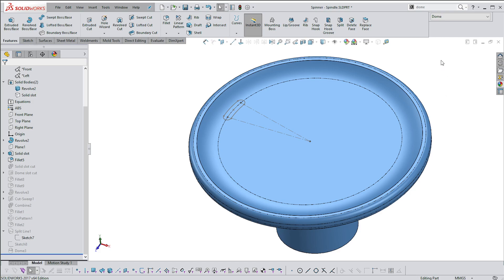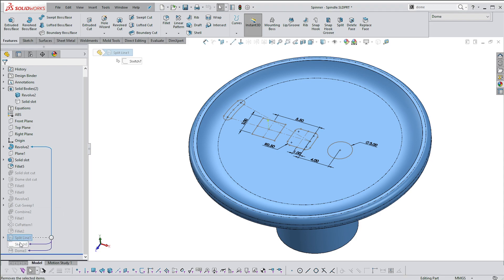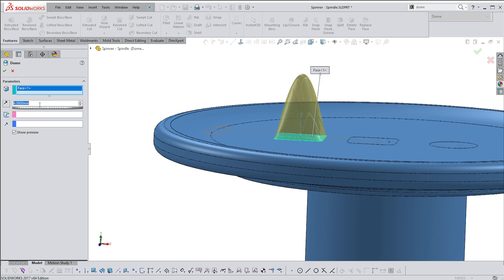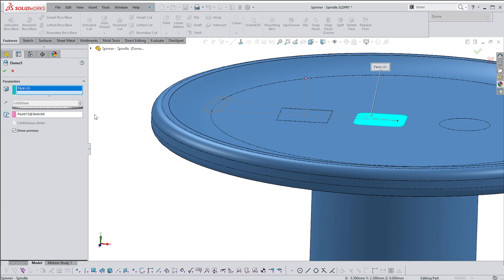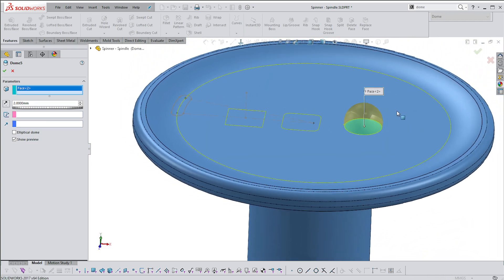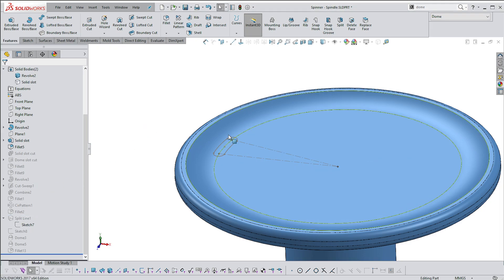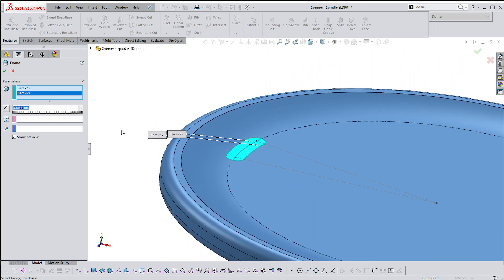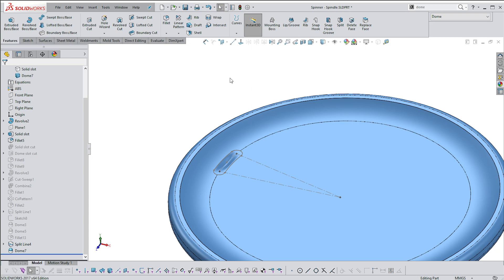Make it in Solidworks Quick tips - Domes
How to use the dome command